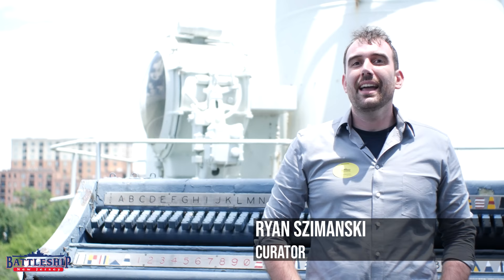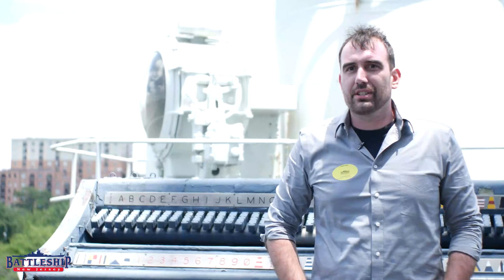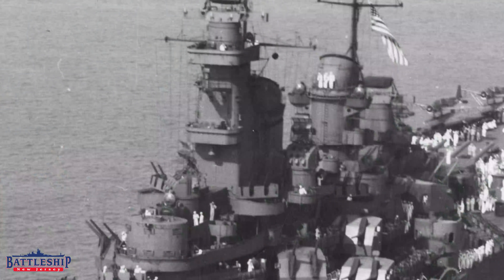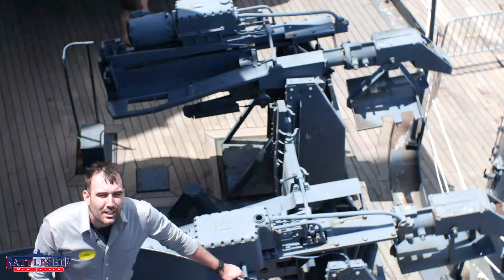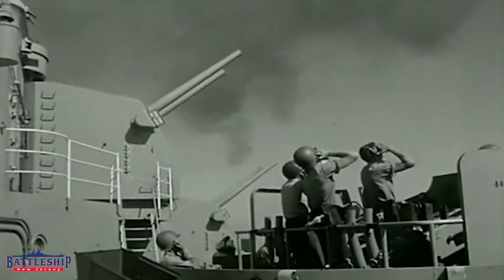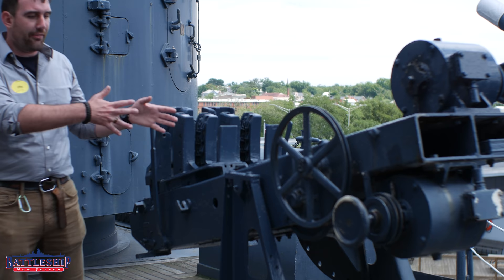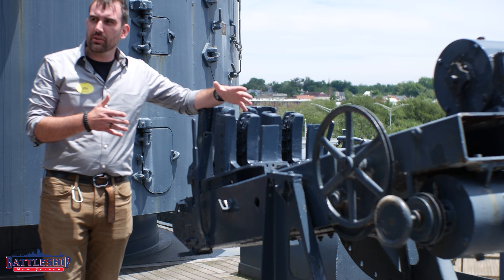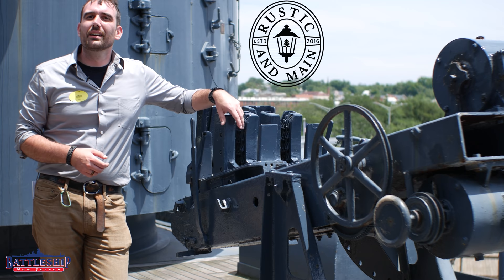Did You See That?!? Search Lamps and Star Shell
In this episode we're on board USS North Carolina taking a closer look at some of the items in her superstructure that were removed from New Jersey, particularly the Search Lamps and the Practice Loading Machines.